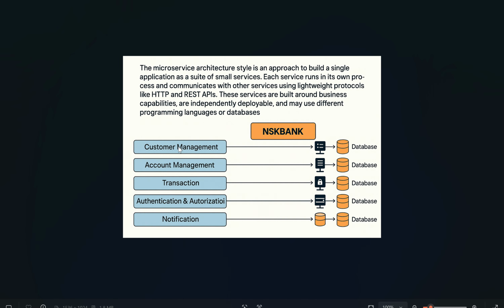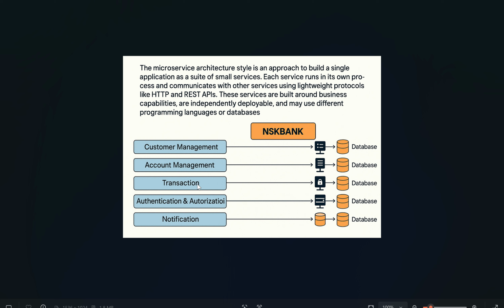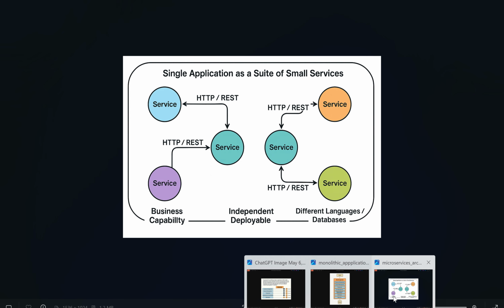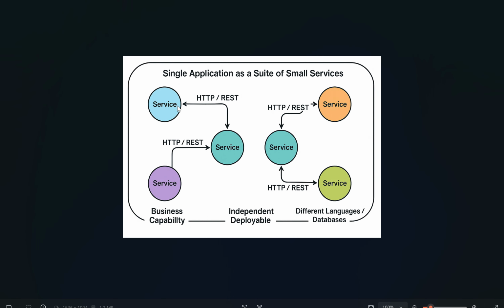03. Microservices Architecture Explained: Build Scalable Apps! 🚀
🌟 Welcome to Spring Boot Basics: HTTP Methods & Setup Guide! 🌟
Kickstart your Spring Boot journey with this beginner-friendly tutorial! Dive into microservices architecture! Discover how to build scalable apps with small, independent services using Spring Boot, REST APIs, and lightweight protocols. Perfect for developers aiming for flexibility & efficiency! 🌟💻

🔧 Prerequisites/Software Requirements:
Java 17
Maven
Eclipse/IntelliJ Idea/STS
Postman